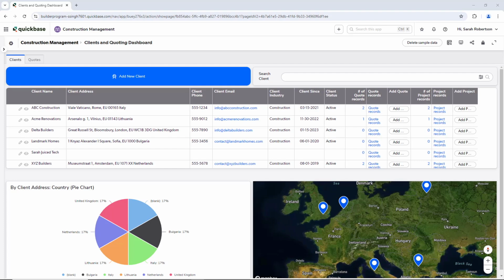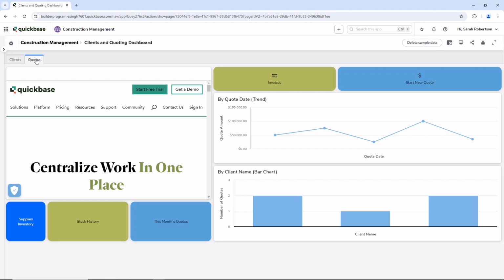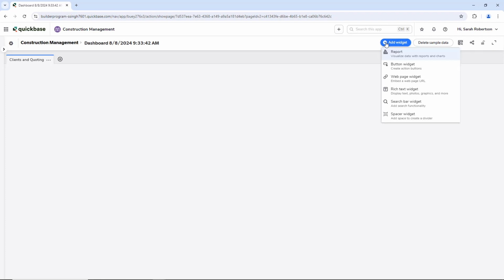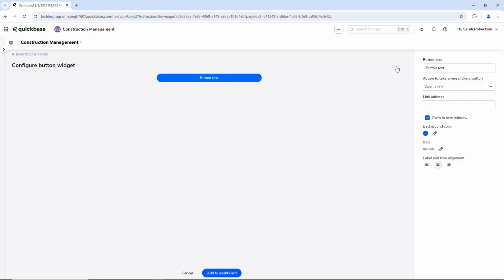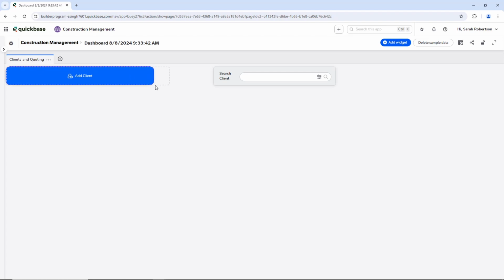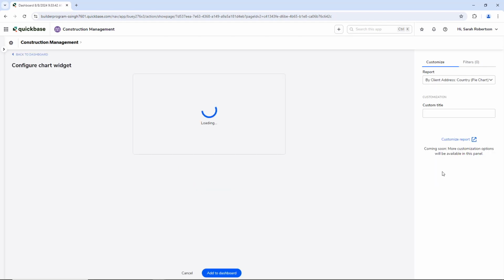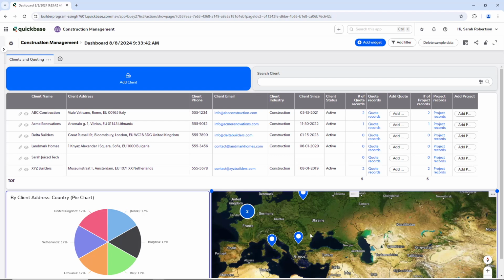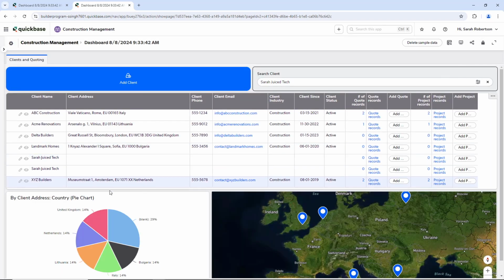Quickbase Tutorial: Dashboard Customization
Learn how to customize your Quickbase dashboard by choosing what to include and how to arrange it. In this video, we’ll guide you through selecting and placing reports, widgets, and other elements to create a layout that works best for your team. Whether you're looking to optimize your workspace or just exploring customization options, this walkthrough will help you make the most of your Quickbase dashboard.